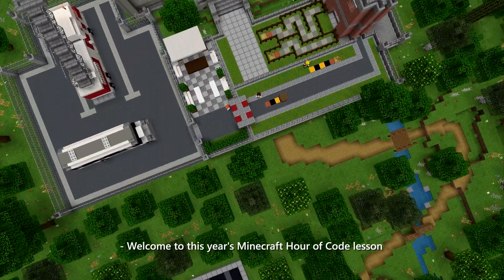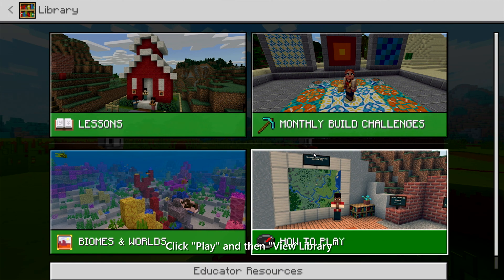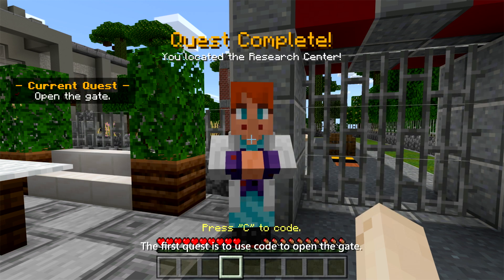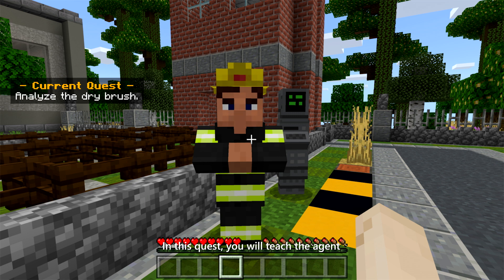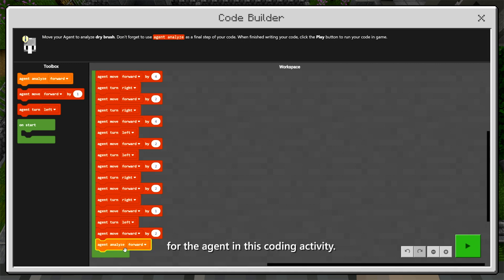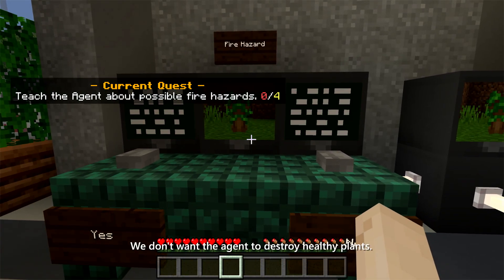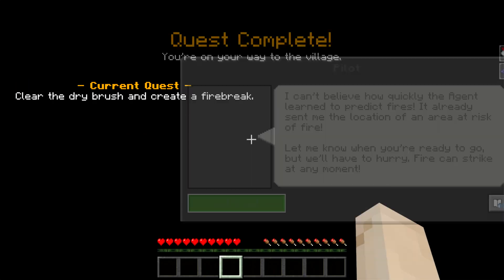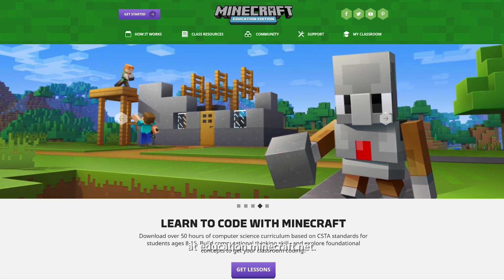Walkthrough of Minecraft Hour of Code: AI for Good (SUBTITLES)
This video provides a five-minute walkthrough of the Minecraft Hour of Code: AI for Good lesson in Minecraft: Education Edition. Watch the video for an overview of how to start the lesson and navigate each coding quest. Download the free Hour of Code lesson

Visit education.minecraft.net to learn more about Minecraft: Education Edition, and follow @PlayCraftLearn on Twitter and Facebook for updates on HourofCode.